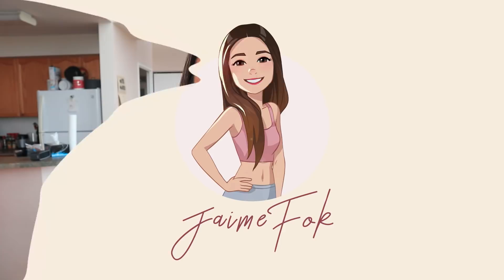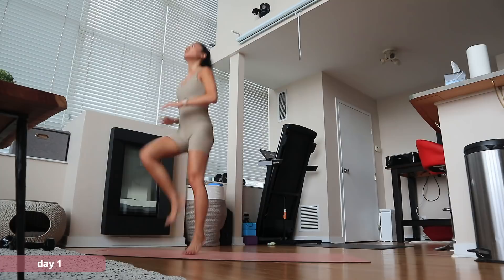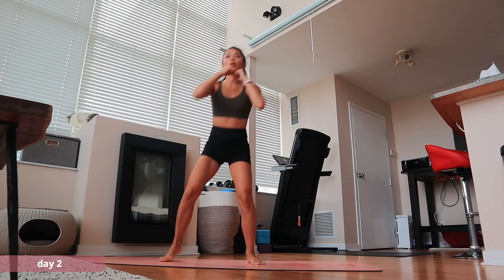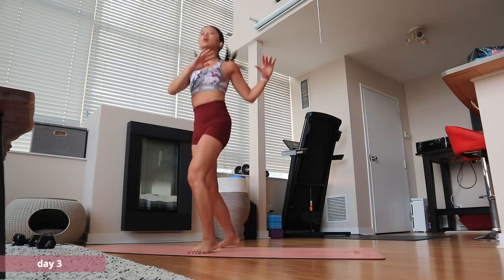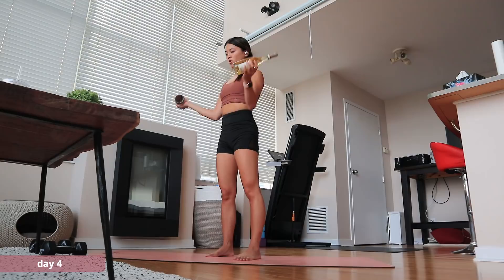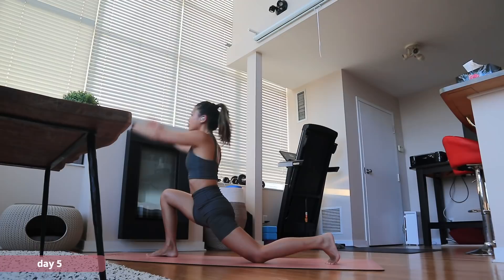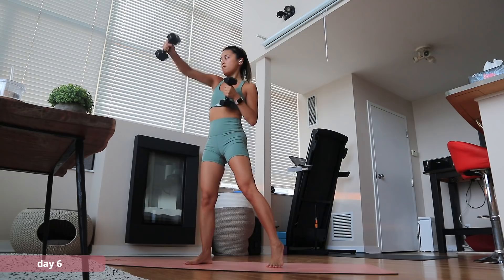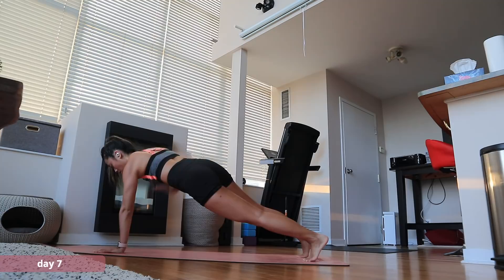I Tried Heather Robertson's 7DayGlowUp Challenge | feeling SO STRONG!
This was my first Heather Robertson challenge EVER, and it was totallyyyy worth it!

** Just a disclaimer that I am not  a professional health/fitness expert. Just a gal working out and trying to stay healthy while working a full time job! For any of my videos that include calorie counts - keep in mind not all trackers are 100% accurate, and calories aren't everything. Just having some fun and showing you what's going on with me! **

00:00 - Intro
02:13 - Day 1
04:44 - Day 2
07:00 - Day 3
10:29 - Day 4
12:46 - Day 5
15:44 - Day 6
17:45 - Day 7
19:34 - Final Thoughts

Fitness & Health - @ healthwithjaime
Personal - @jaimefok
Cats  - @lilbowiecat @sagethesnowshoe